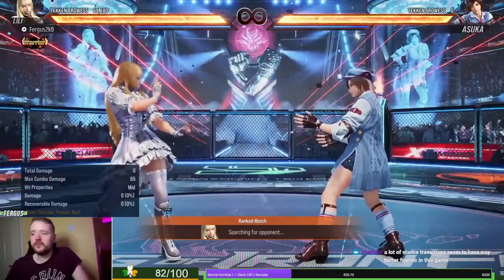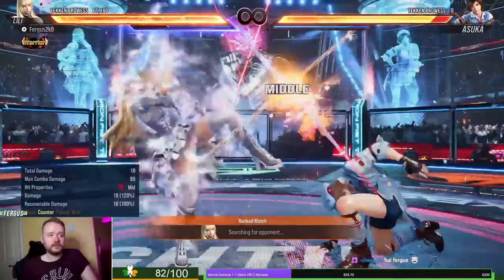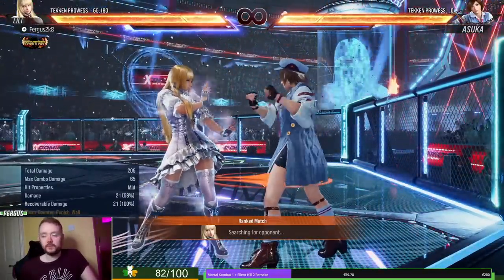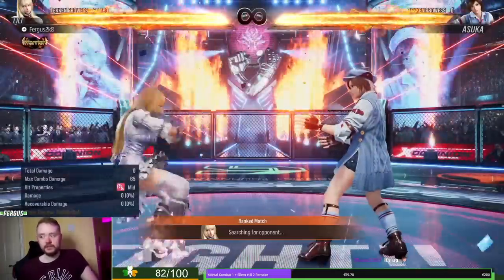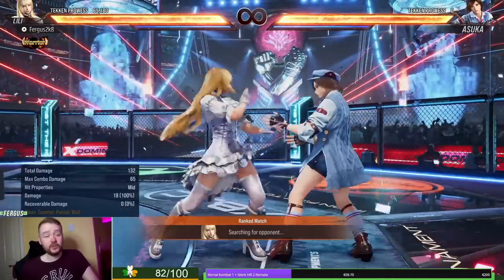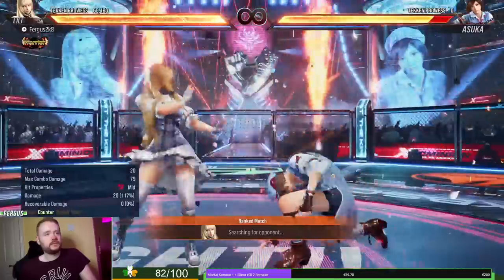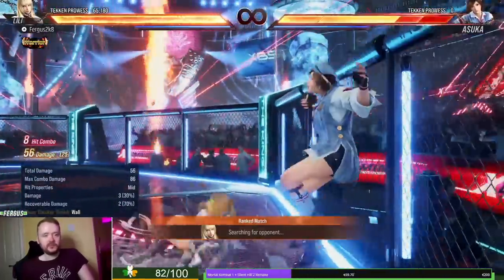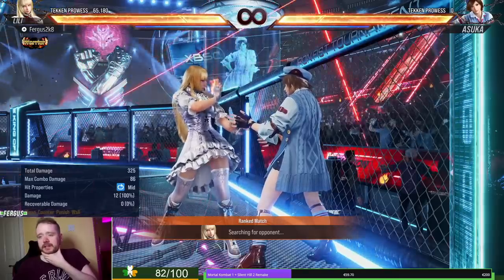Pro Lili Player's Thoughts On Lili In Tekken 8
I do coaching at Metafy!